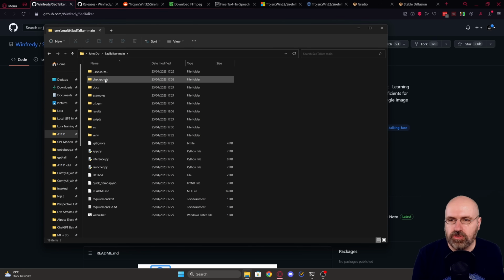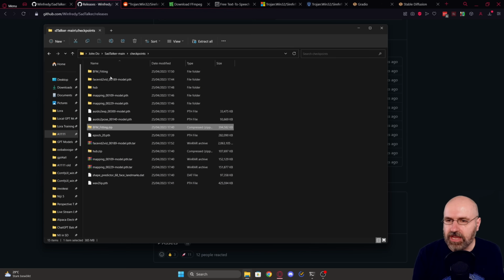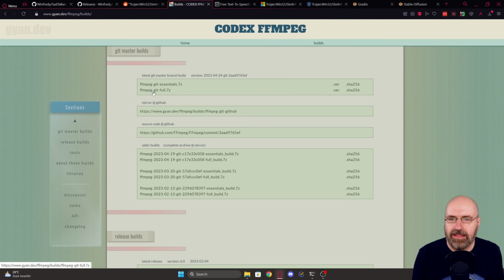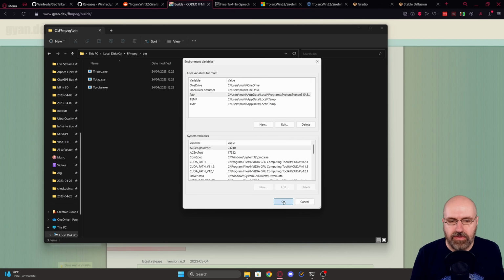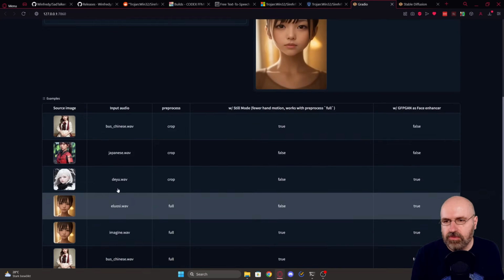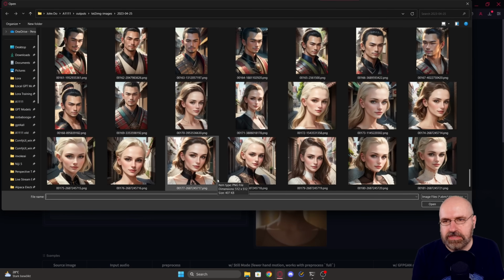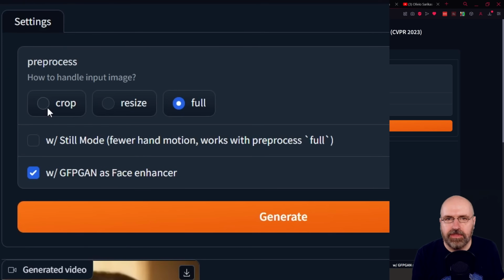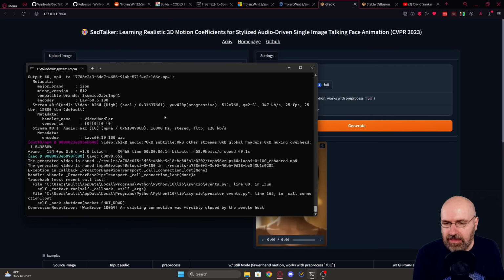WOW! SadTalker Face Animation with AI - Audio to Animation!!! - Install Guide and Demo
SadTalker Face Animation with AI - Use Voice Audio to Animate Faces with AI. Stunning results. Easy to Setup with my Guide. This uses Stable Diffusion to create animated Faces. You can use Text-2-Speech or actual Voice Recordings for the Animation input. The Generative AI will then figure out the face, lips, head and hand movement that fits the Sound. GFPGAN improves the face quality of the animation.